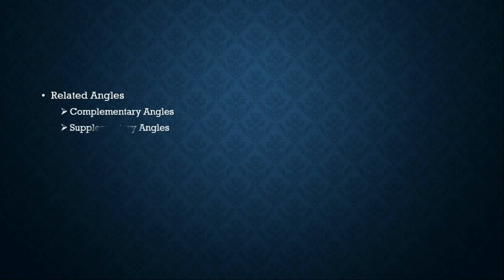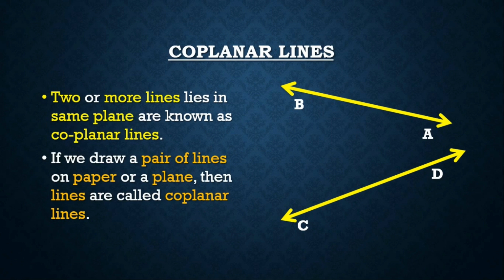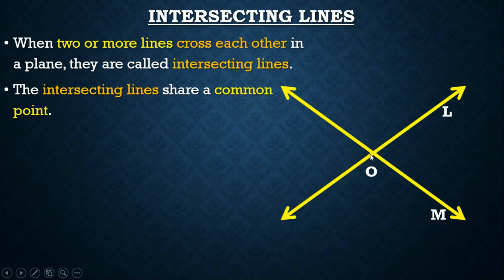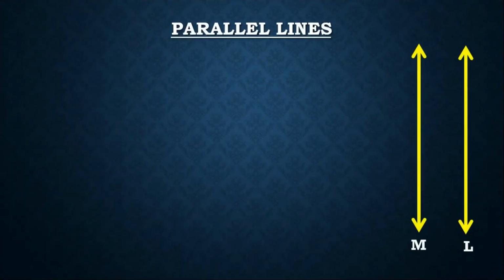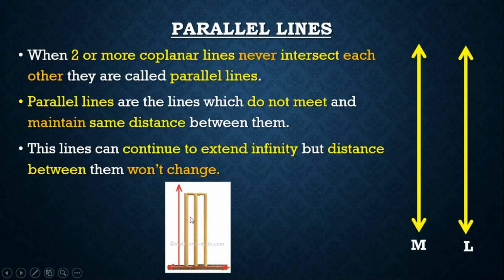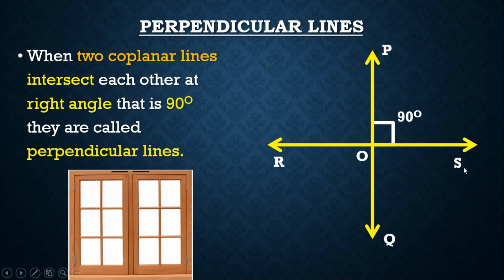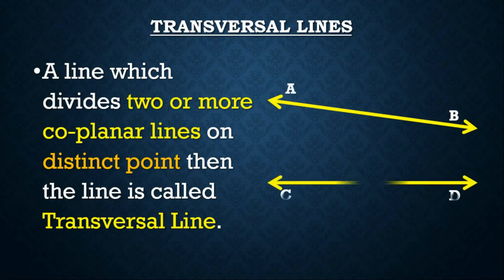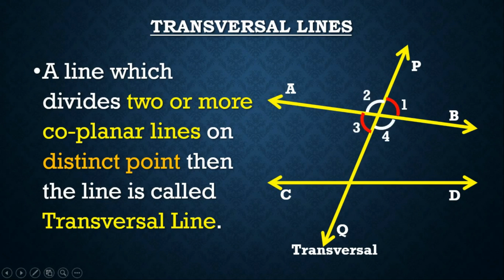Lines and Angles class 7 part 9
Pair of Lines
Coplanar Lines
Types of Coplanar Lines: - Intersecting Lines, Parallel Lines, and Perpendicular Lines
Transversal Line